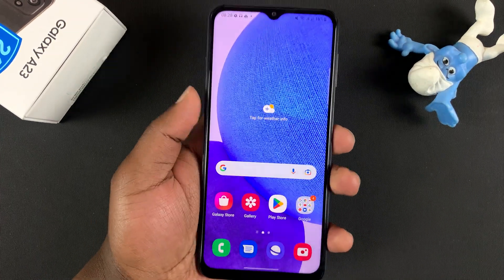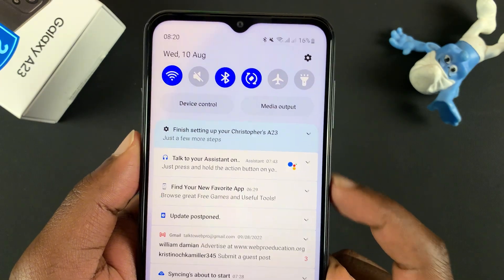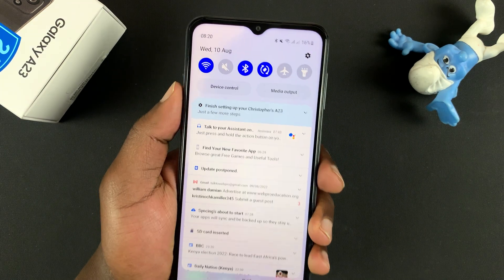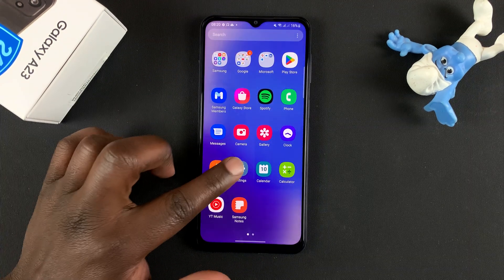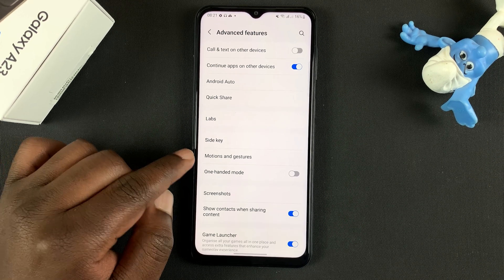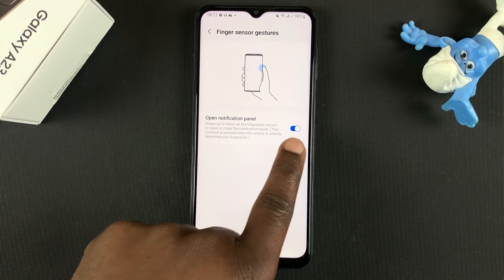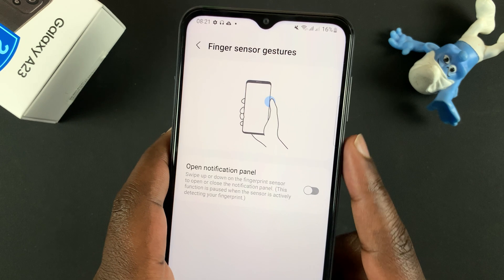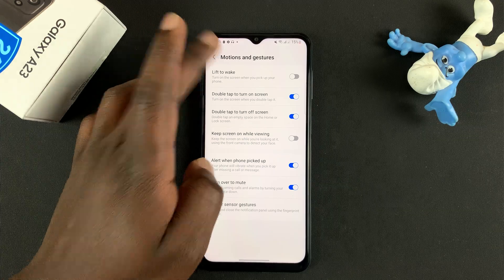Samsung Galaxy A23: How To Open and Close Notifications With Finger Sensor Gesture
Learn how to enable the Finger sensor gesture on your Samsung Galaxy A23 so you can open and close notifications by swiping your finger over the fingerprint sensor.

How To Enable Finger Sensor Gesture on Galaxy A23:
Tap on 'Advanced Features'
Select 'Motions and Gestures'
Tap on 'Finger Sensor Gestures'

Cell Phone Tripod Adapter